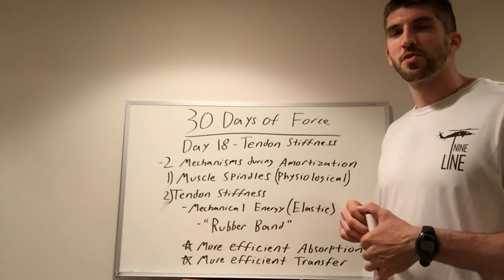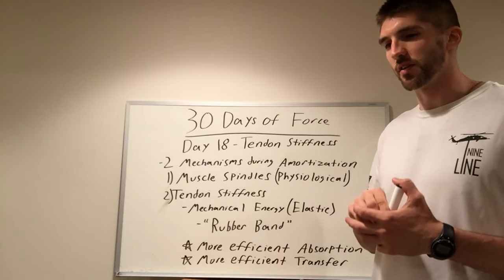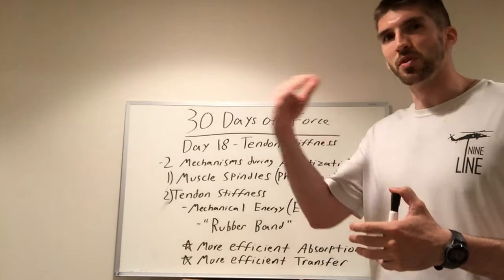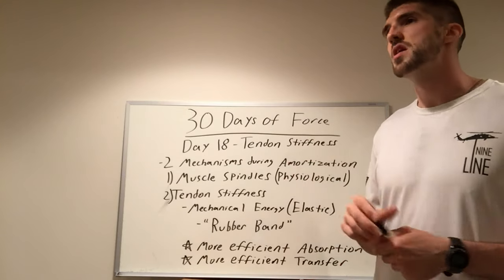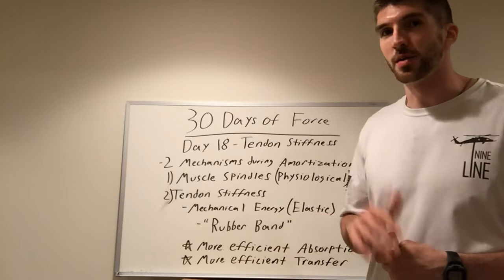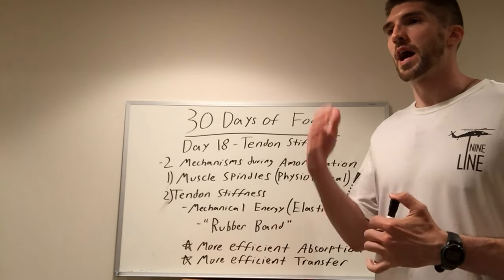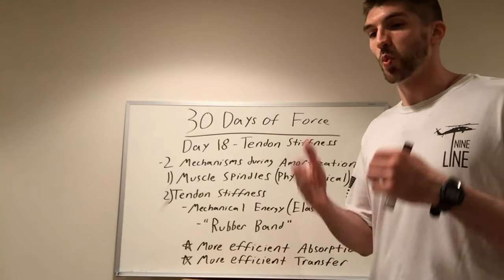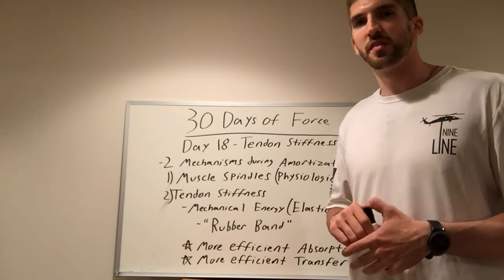Day 18 - 30 Days of Force - Tendon Stiffness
Day 18

Today we talk about a concept that usually gets viewed in a negative context - STIFFNESS

While we do want our muscles to move freely, without restrictions...we can actually benefit from our tendons being more "stiff"

Check out the whole video for all the details!